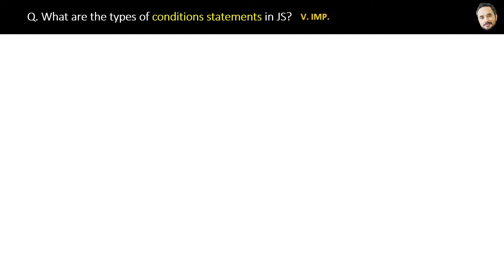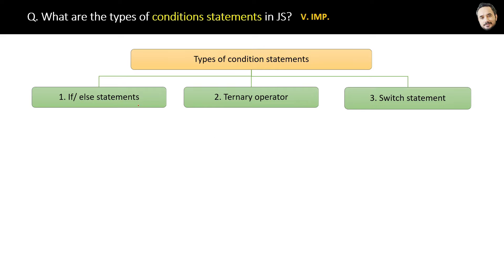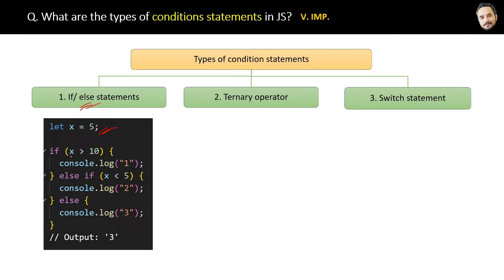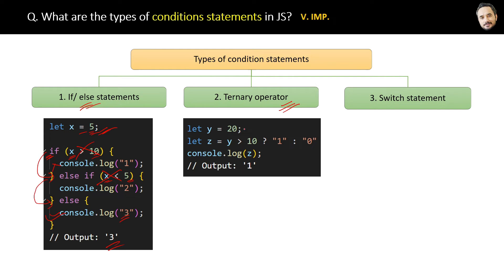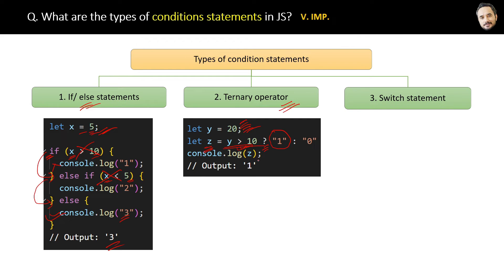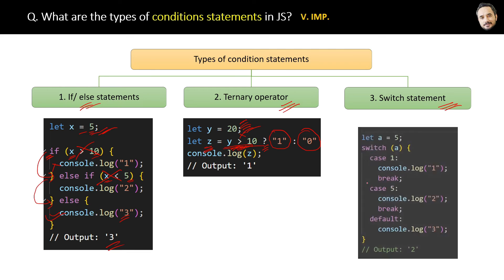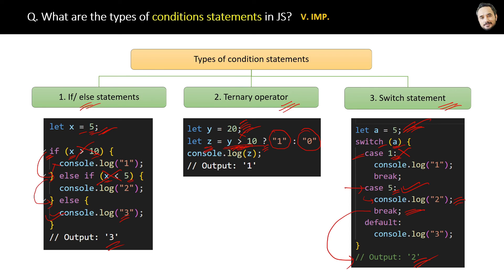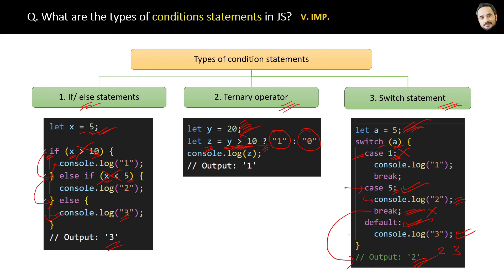JavaScript Interview - Q What are the types of conditions statements in JS ?